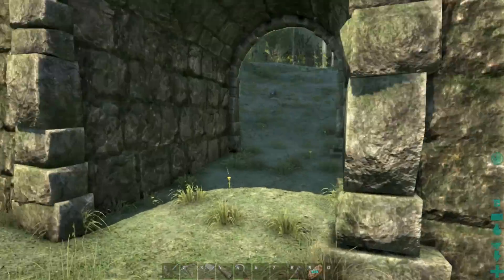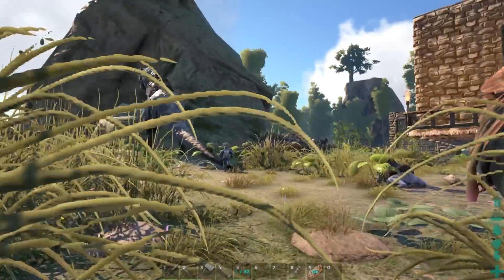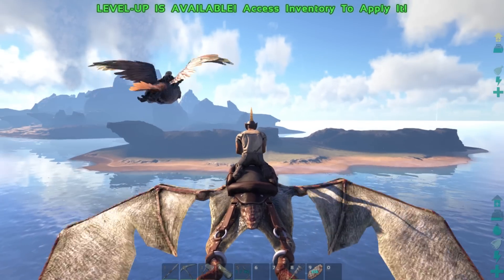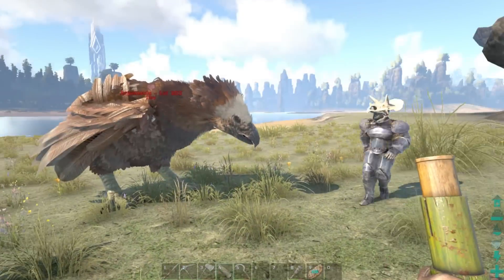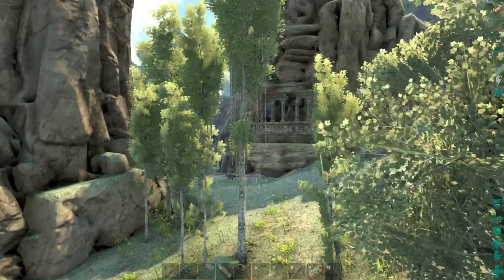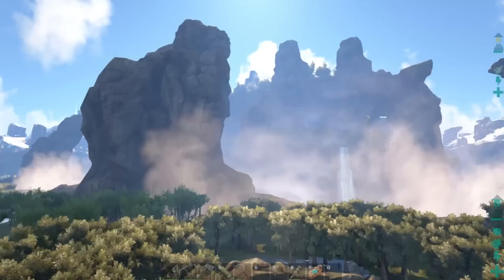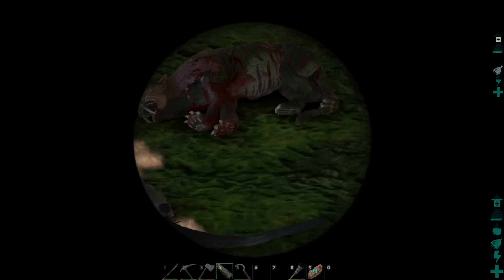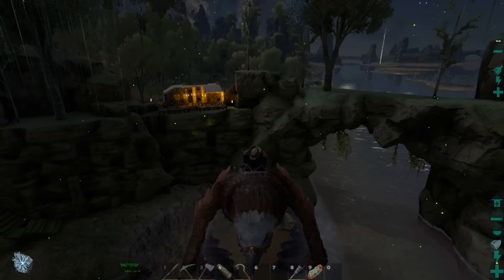ARK SURVIVAL EVOLVED | CUDDLES w/ SL1PG8R | S4 EP4 (Pooping Evolved GAMEPLAY)